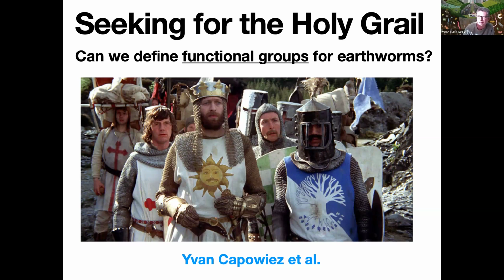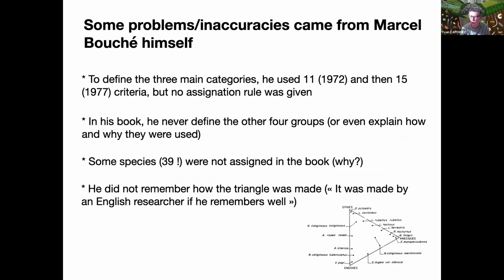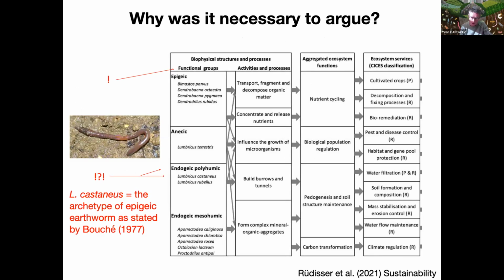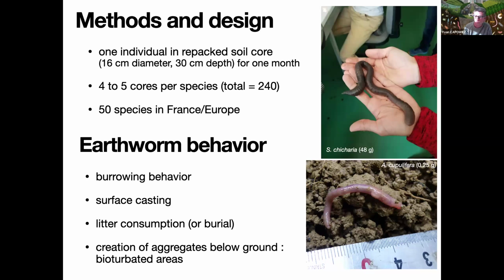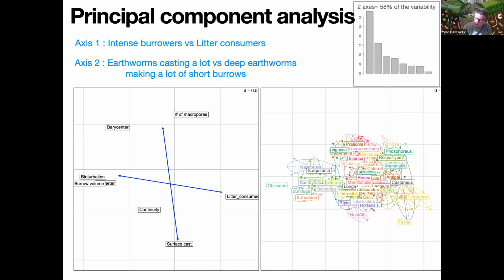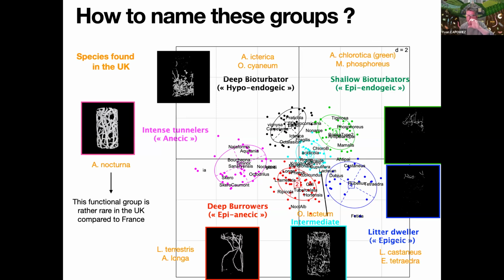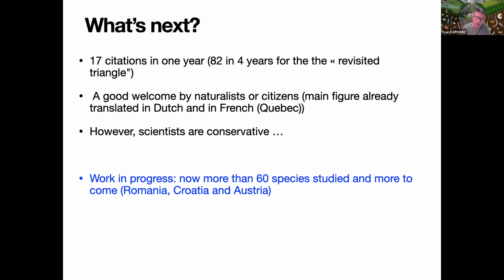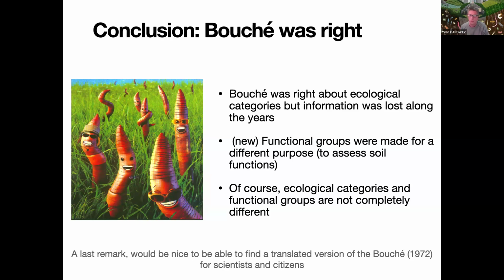Using Bioturbation Behaviour To Create New Functional Groups for Earthworms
Yvan Capowiez
entoLIVE Webinar
04 Feb 2025

Earthworm ecological categories (anecic, epigeic, endogeic) based on morphology are commonly used as proxies to describe their effects on soils without validation of their actual behaviour. The first and main effects of earthworms are physical, they are physical ecosystem engineers so it makes sense to use a system where groupings are based on the physical behaviour of earthworms. This presentation will delve into an experiment that investigated the burrowing, feeding and casting behaviour of 50 species of earthworm under laboratory conditions and proposed new functional groups of earthworms based on their bioturbation behaviour.

Check out the live Q&A and further info links for this talk